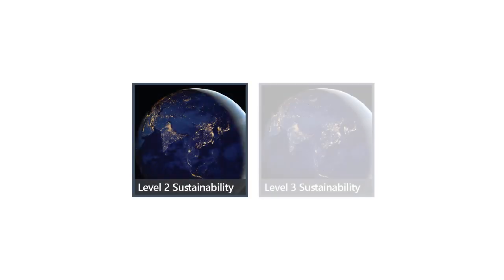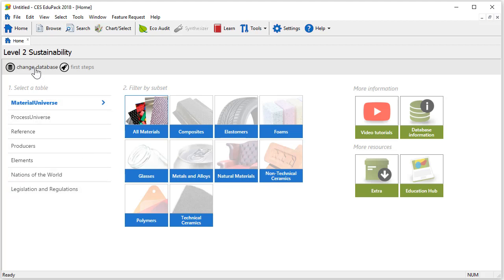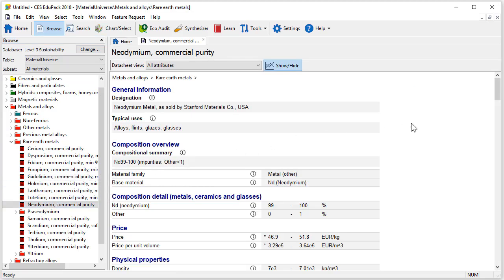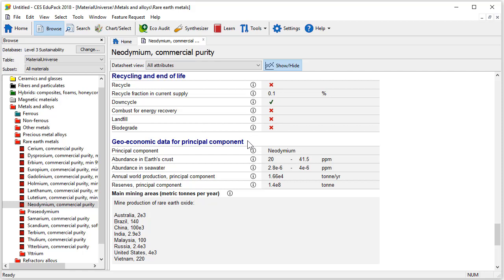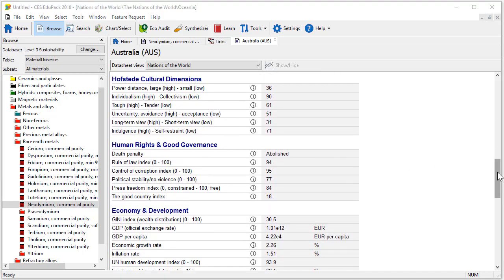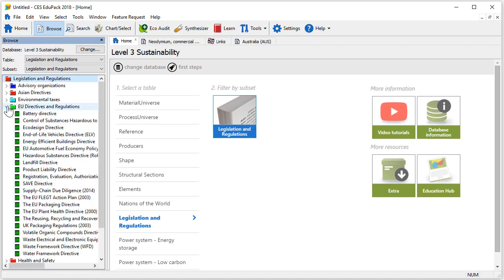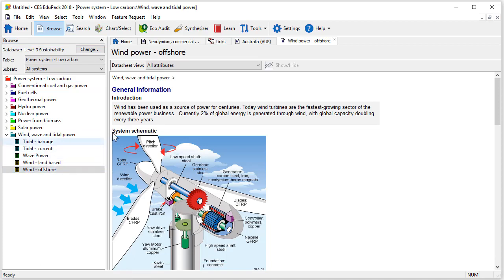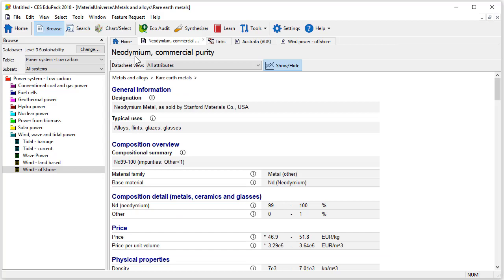Advanced Sustainability database in CES EduPack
In this video tutorial, we will look at the different features available in the Level 2 and Level 3 Sustainability database.

As well as the usual Materials and processes datatables, the Sustainability database gives access to a large amount of information on economic, environmental and social aspects of sustainability. Moreover, the Level 2 Sustainability contains the Eco Audit tool and in Level 3 you have access to the Enhanced Eco Audit Tool and the Synthesizer Tool.